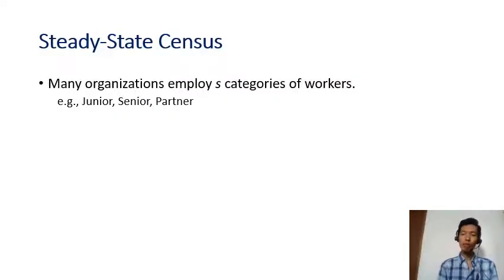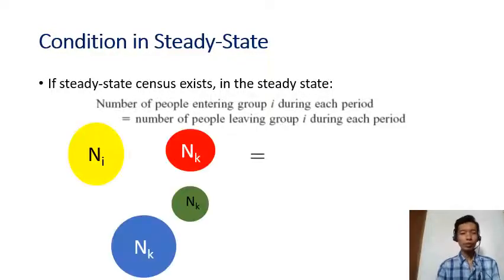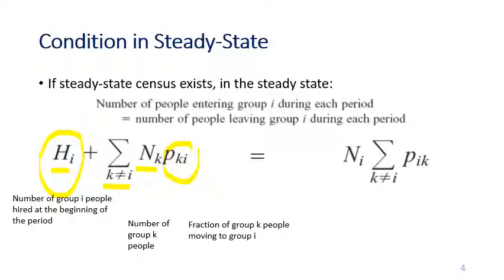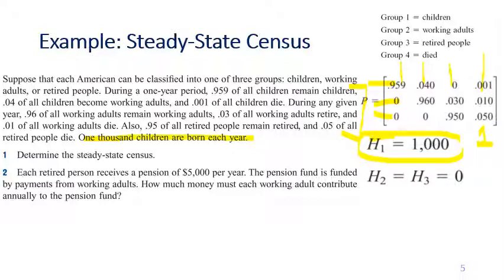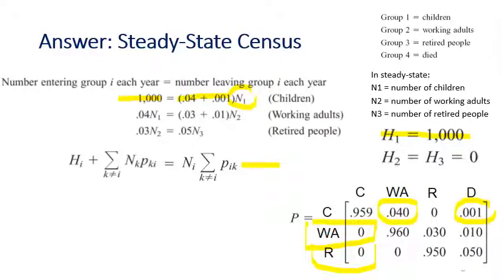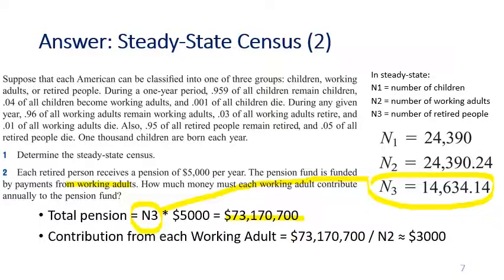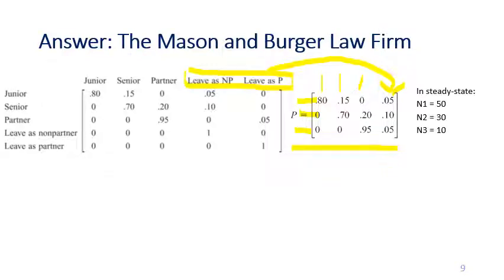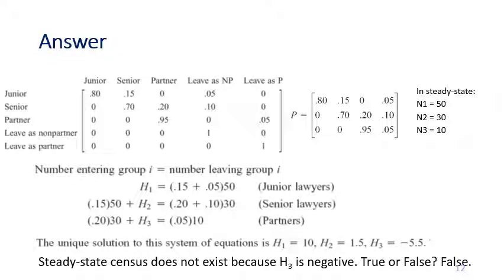OR3 Week6.5 Work-Force Planning Models